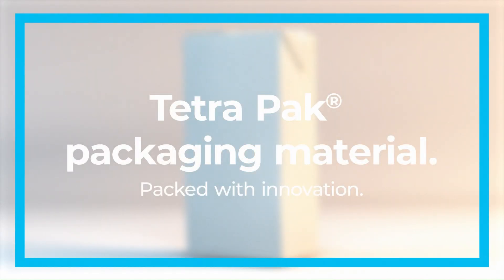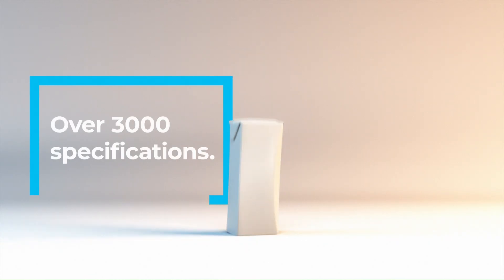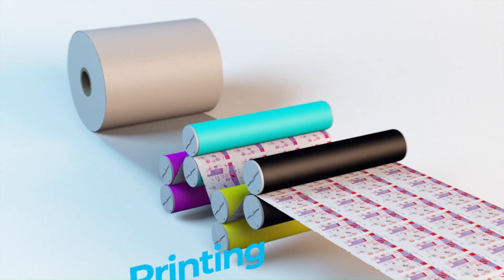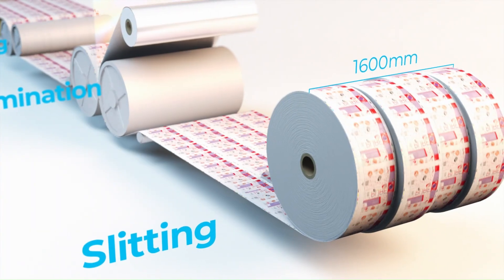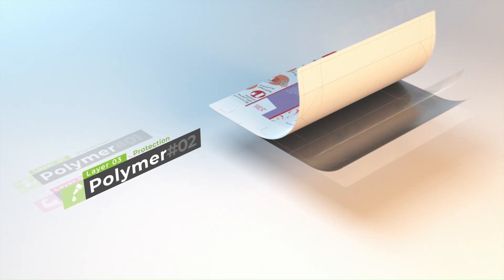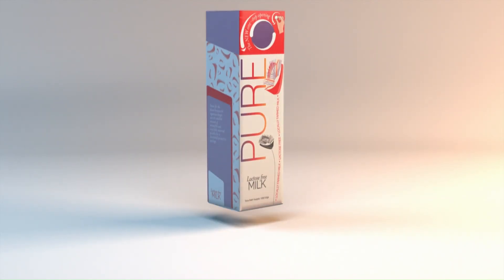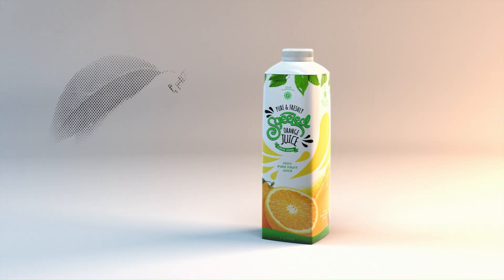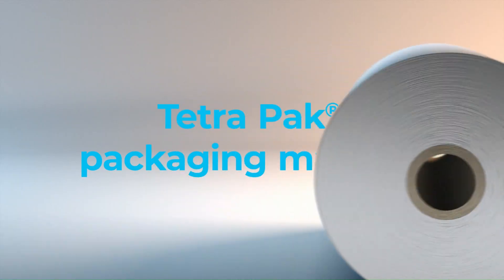Tetra Pak® packaging material - Packed with innovation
Learn more about our packaging material and how we continuously explore , renewable and responsibly- sourced materials for food packaging solutions as part of our commitment to drive low-carbon circular solutions